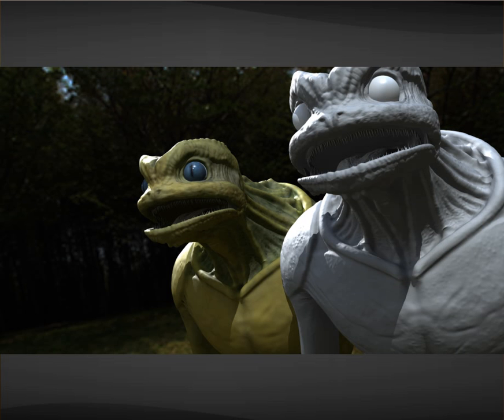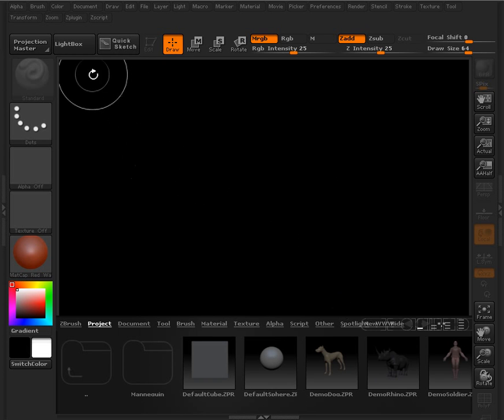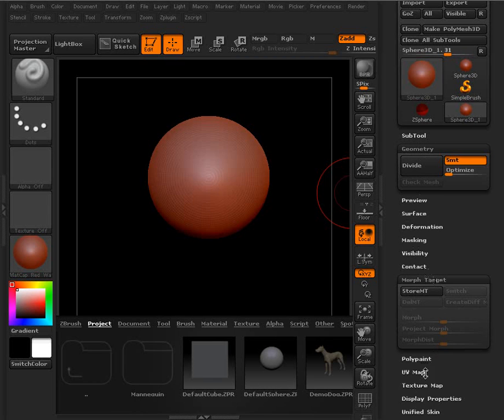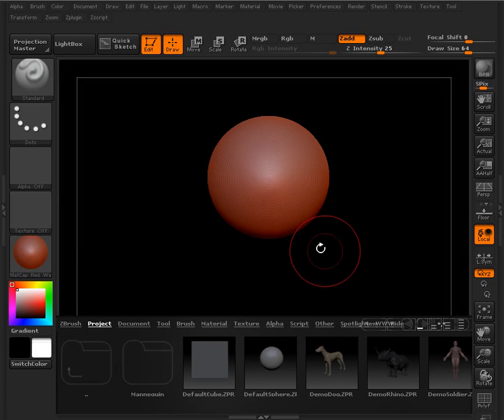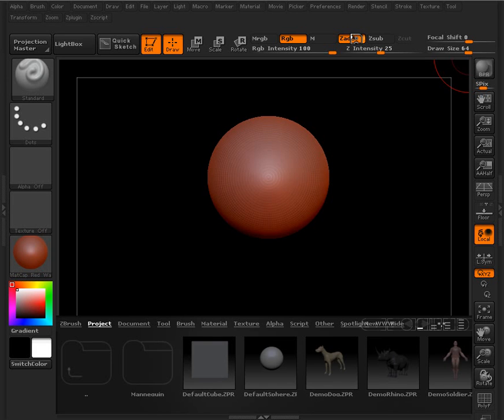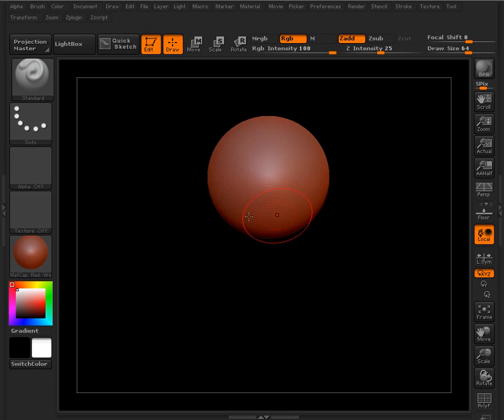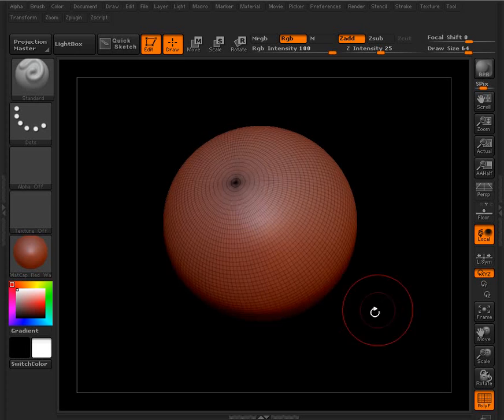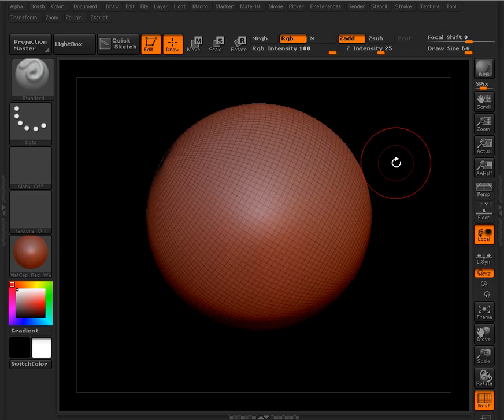Beginner's Guide to ZBrush 4 -- Basics of the ZBrush interface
In this video you will get an introductory look into the ZBrush 4 interface.